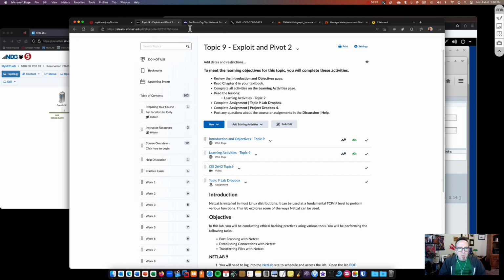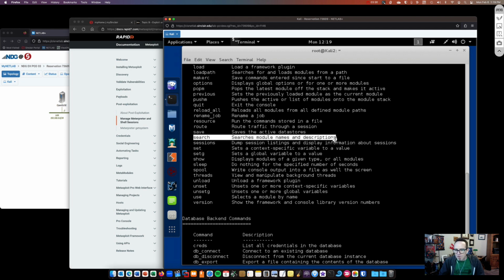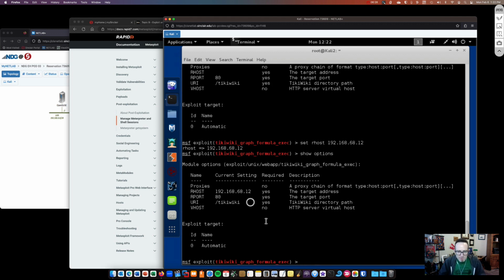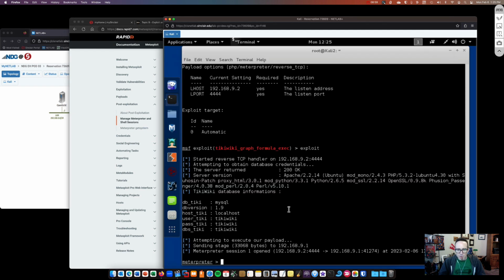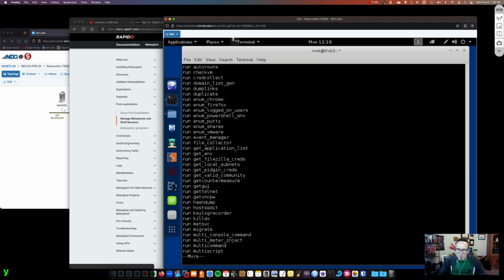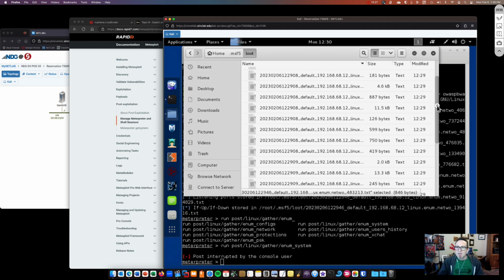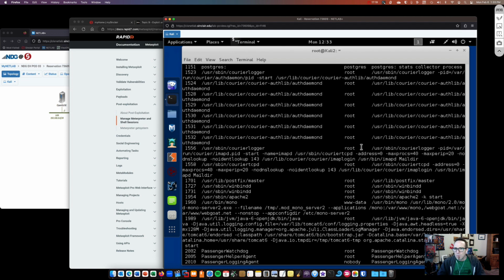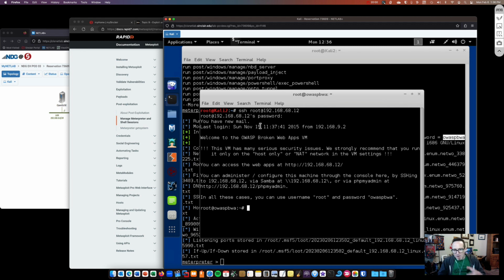CIS 2642 Topic9 demo